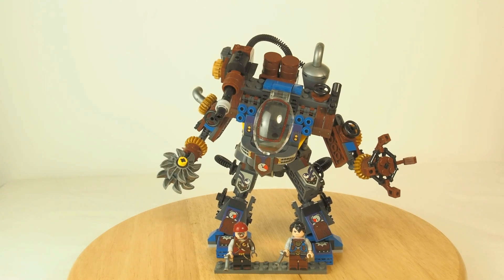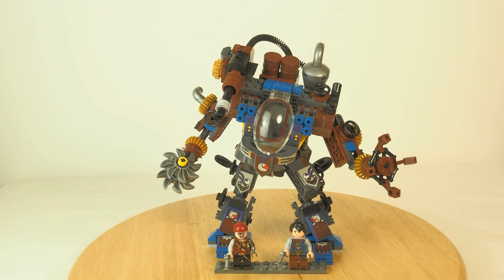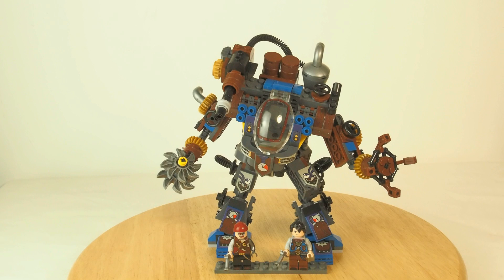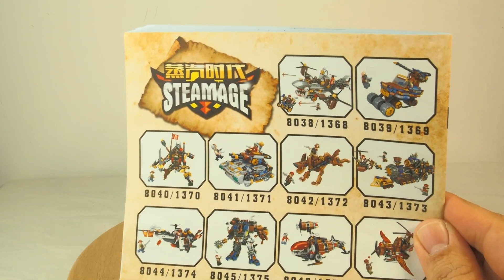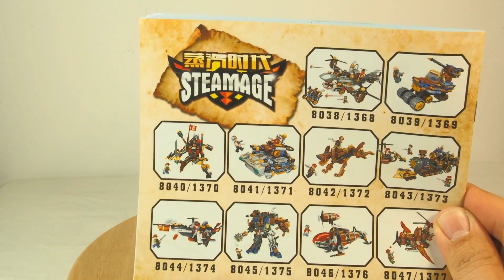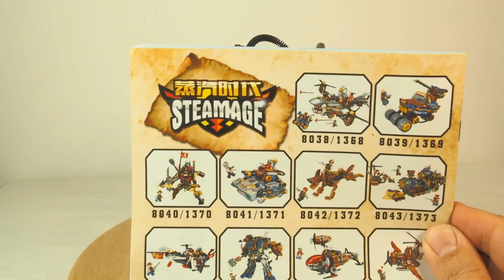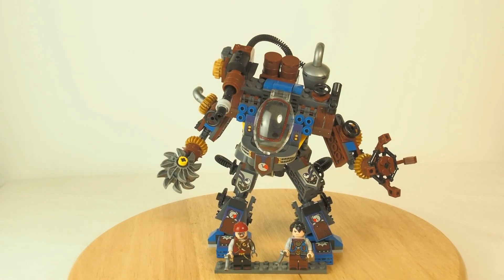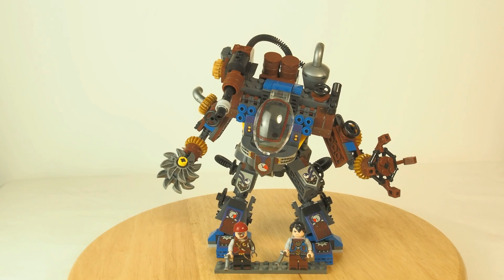Review Winner 8045 - The Steamage Mech